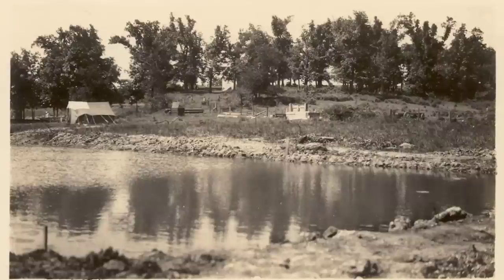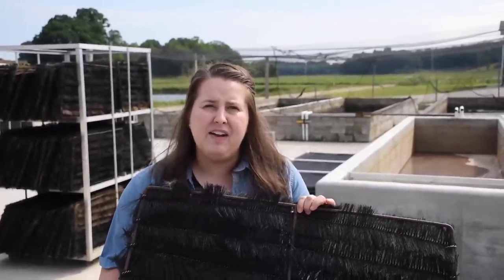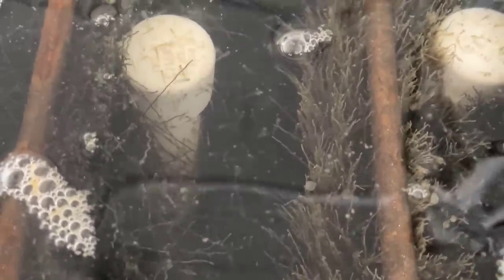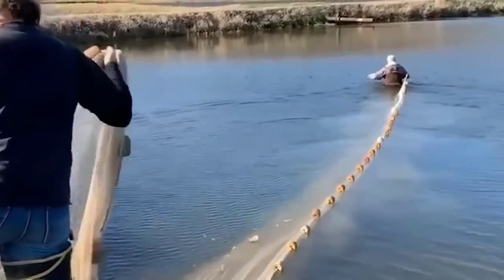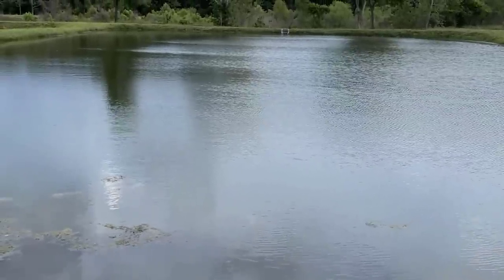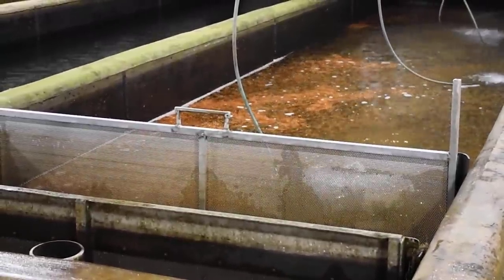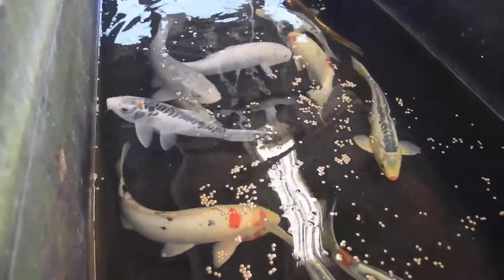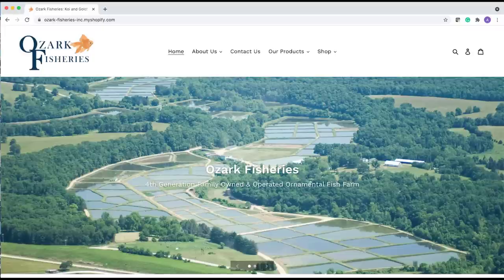Ozark Fisheries Virtual Farm Tour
Join IISG and Margaret Cleveland, a 4th generation fish farmer, as she gives a virtual tour of Ozark Fisheries' Indiana farm, located in Martinsville. This video is one of six virtual farm tours that were presented at Great Lakes Aquaculture Day (GLAD) 2021. For a complete list of the GLAD 2021 virtual tour videos, visit the Great Lakes Aquaculture Collaborative